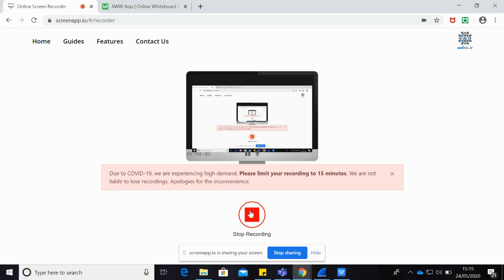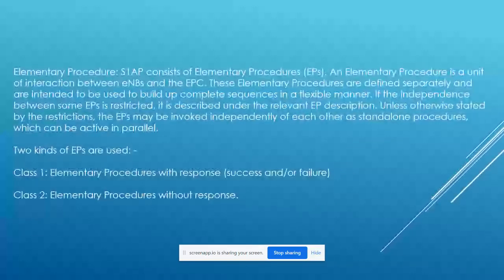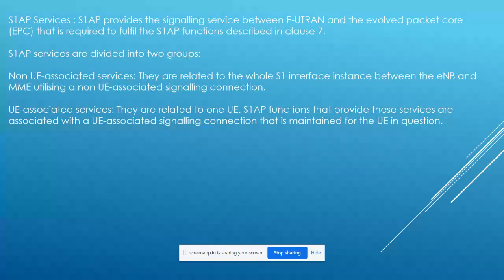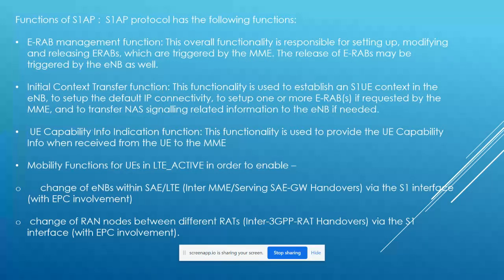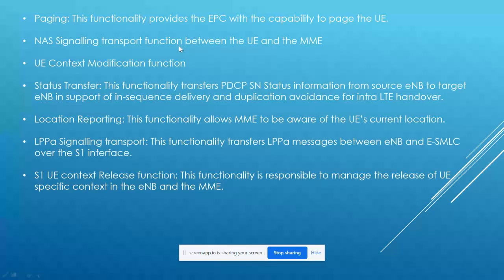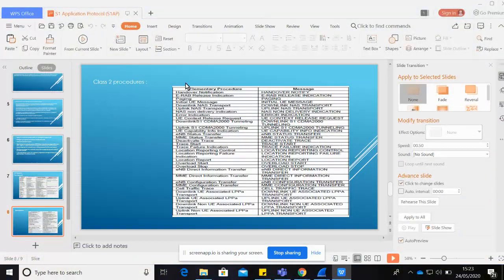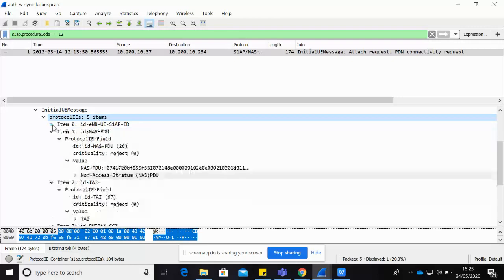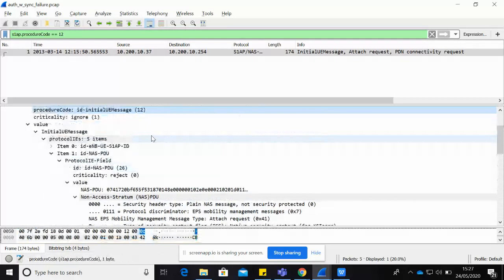S1 Application Protocol S1AP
3GPP TS 36.413 version 11.4.0 Release 11